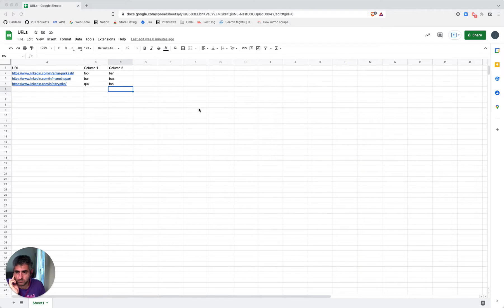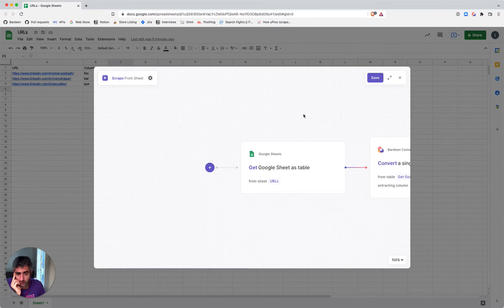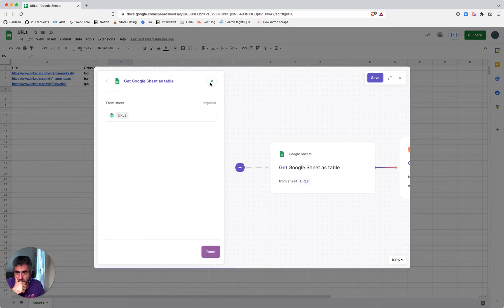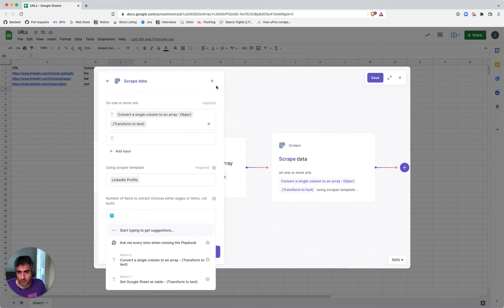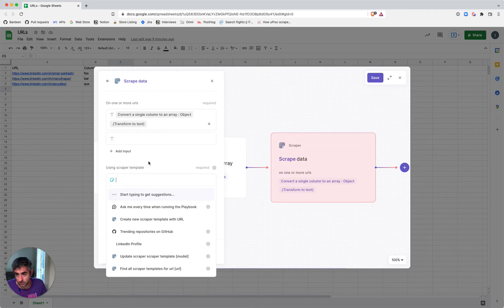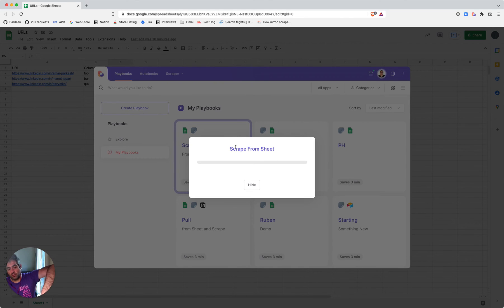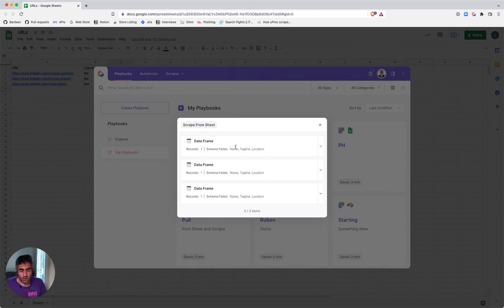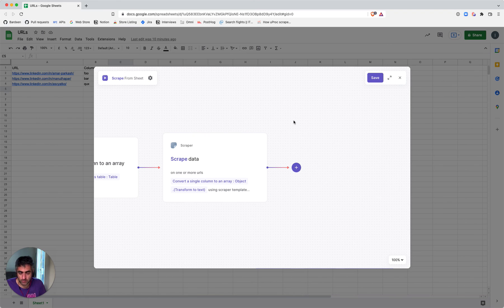Scrape URLs from Google Sheet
In this video, we show how to scrape data from URLs contained in a Google Sheet.